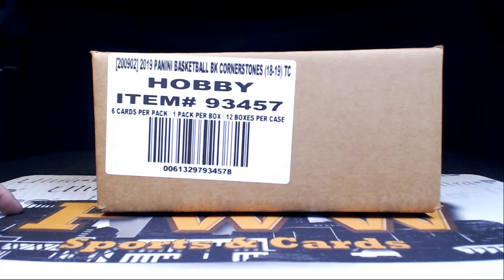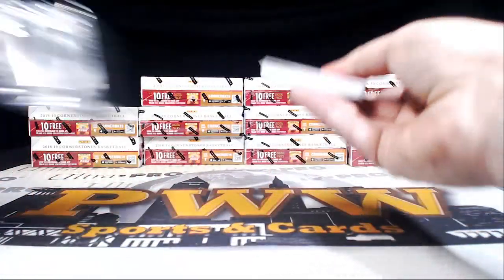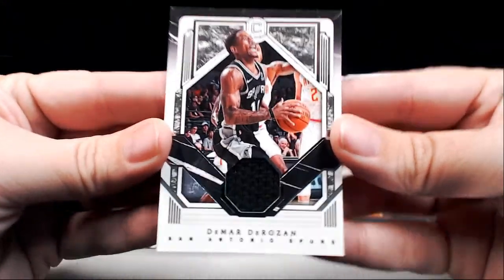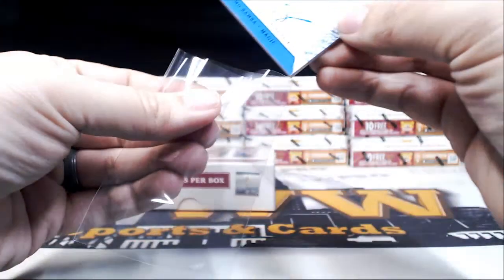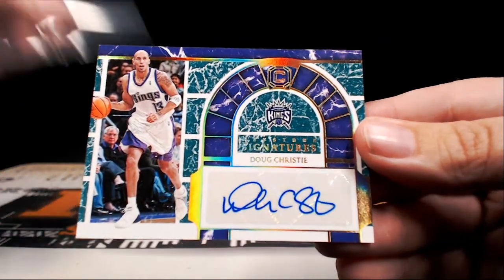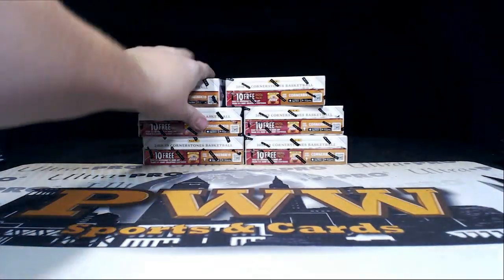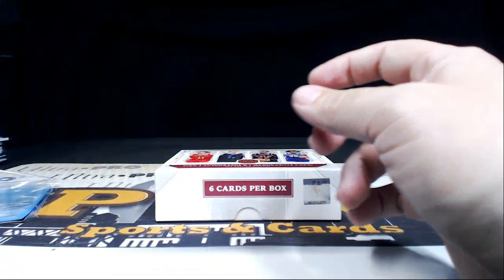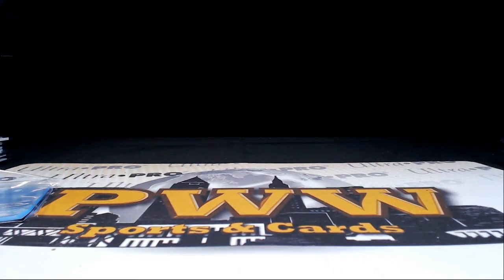2018-19 Cornerstone Basketball Case Break #4